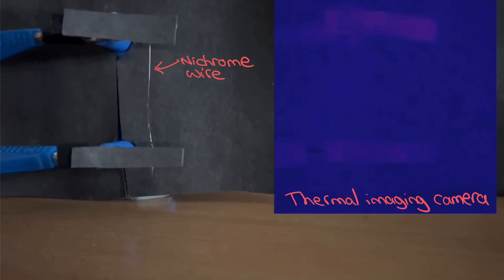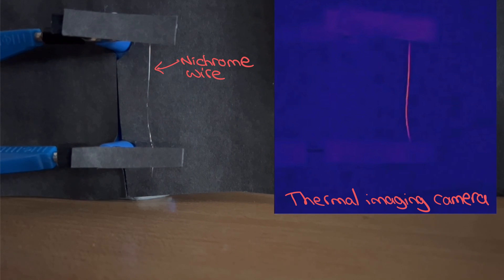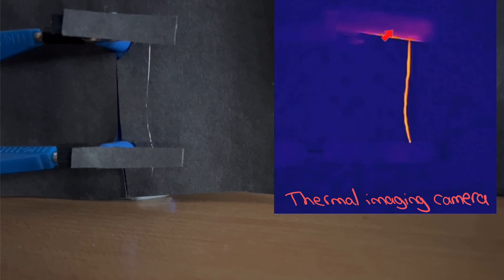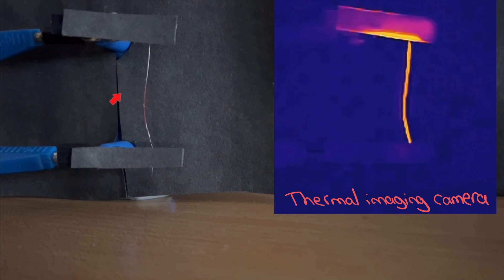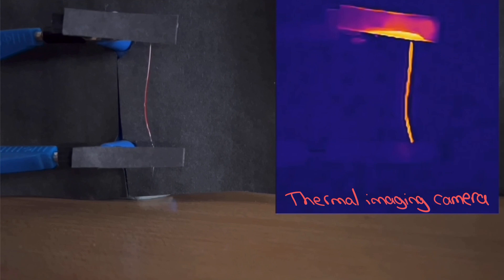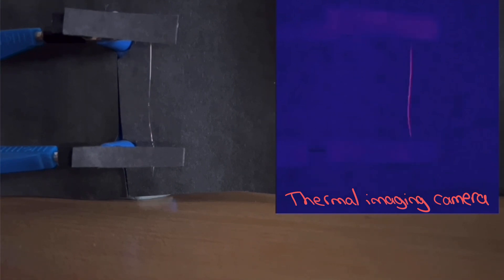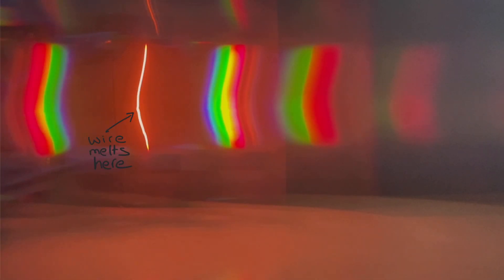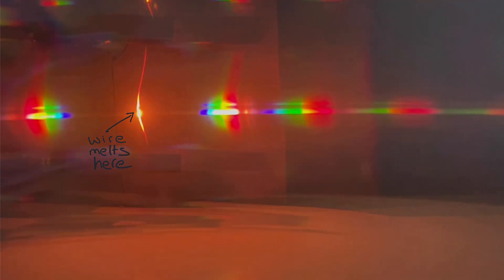Demonstrating how the wavelengths of radiation emitted by a wire change as it gets hotter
A nice physics demonstration when teaching Wien’s displacement law and blackbody radiation.  A thin piece of 36 swg nichrome wire is gradually heated using a smoothly variable 12V Power supply.  Initially the radiation given off is long wavelength infrared and only visible with an infrared camera.  Then as it gets hot enough it emits visible light.  We view it through a 300 lines per mm diffraction grating and see that the light/radiation emitted gets more intense and we see more of the shorter blue wavelengths being emitted.